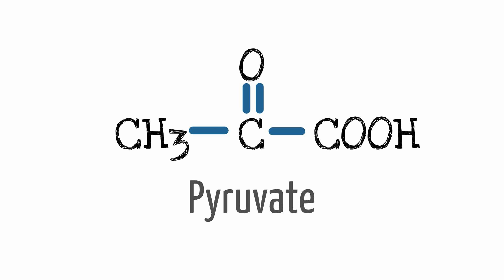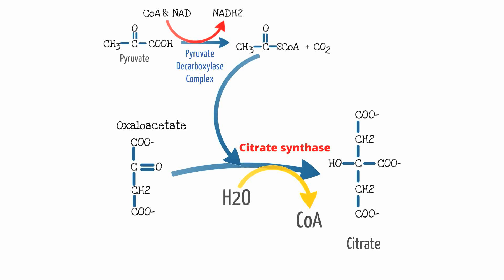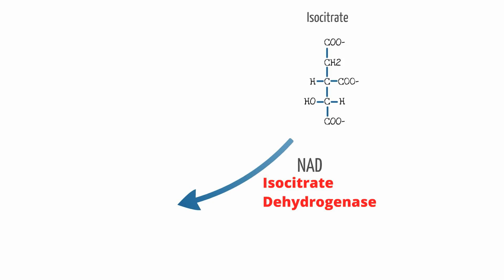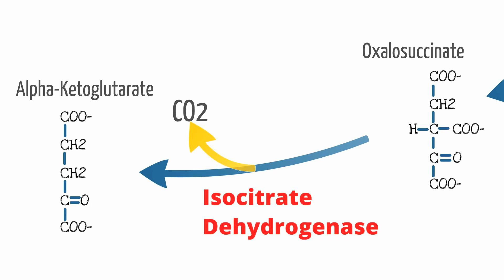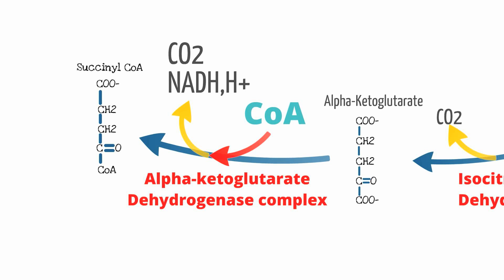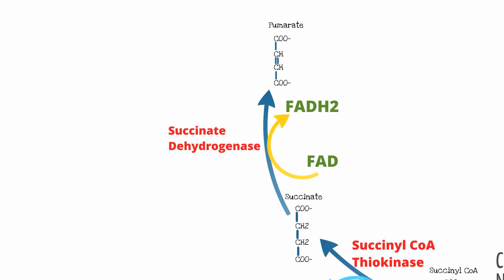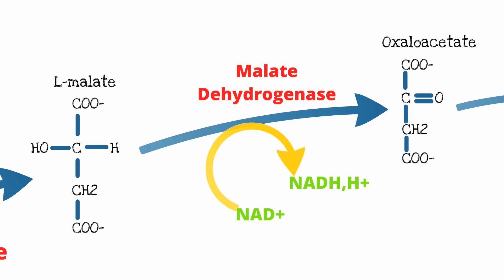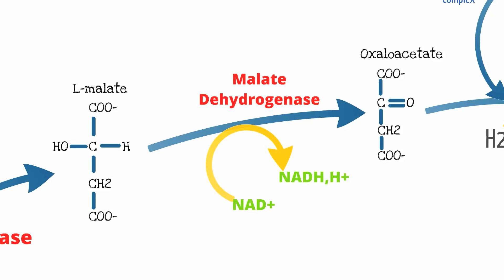Medical School - Citric Acid Cycle (Kreb's Cycle) Made Easy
We discuss the various key features of the citric acid cycle, otherwise known as the Kreb's cycle.